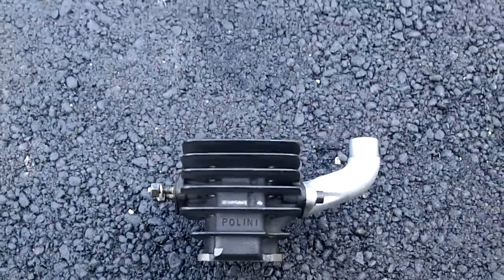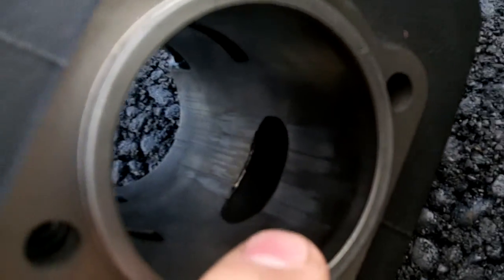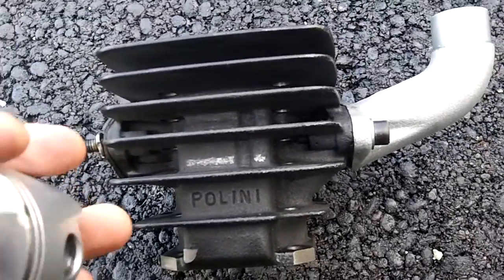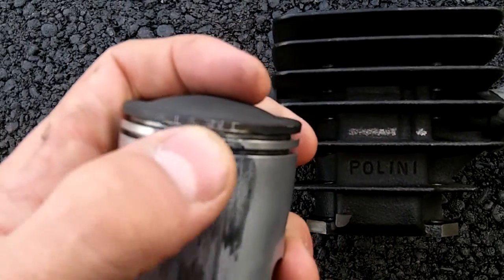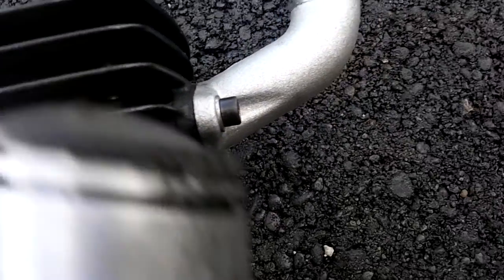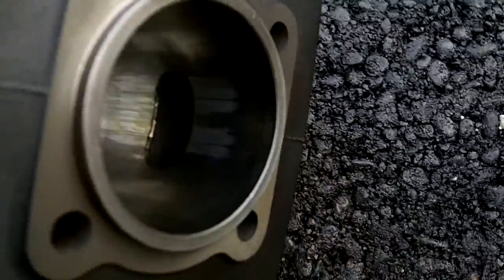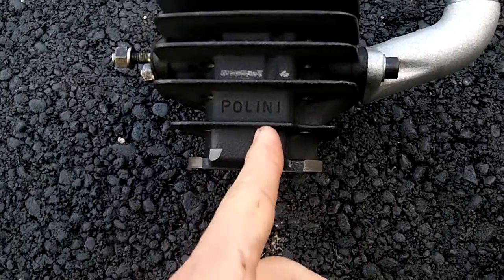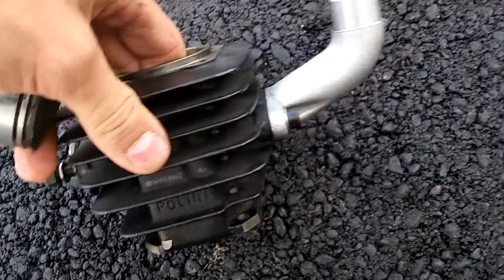Minarelli Polini (seized)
I seized my Minarelli Polini cause I put my piston in the wrong way and it caught the bottom ring on the exhaust. DERP. Anyone got a 46mm piston for a V1 Minarelli Polini? Yeah, I know. I broke my moped.